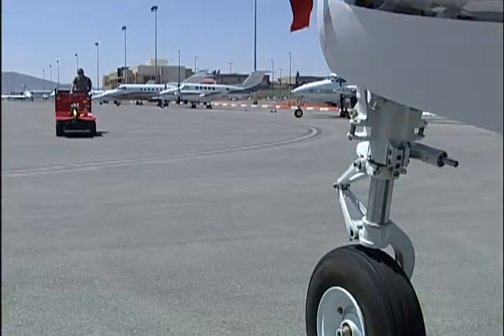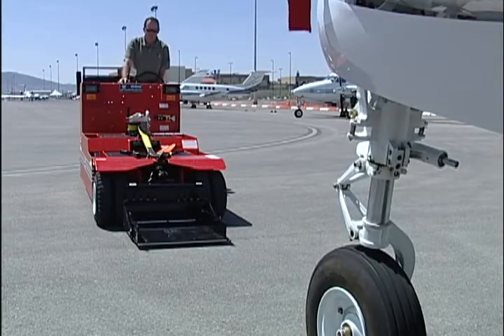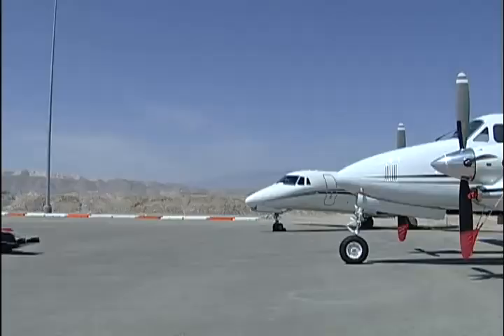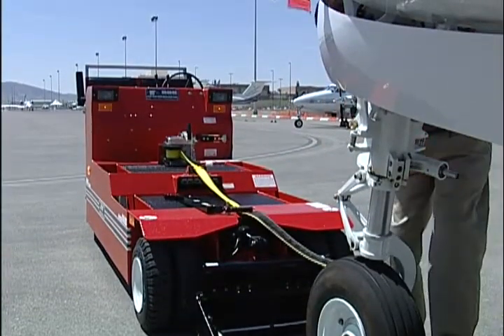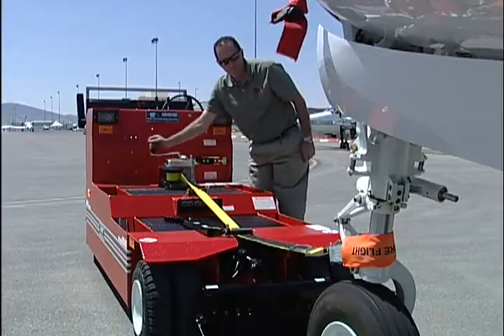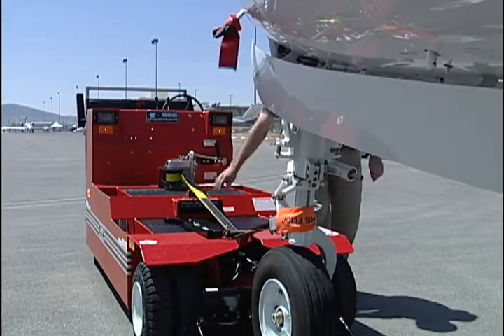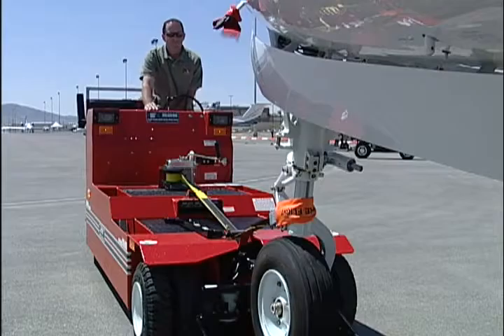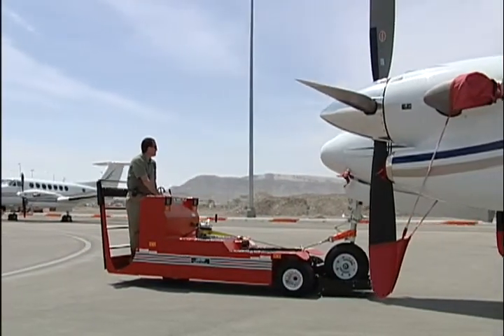LEKTRO How To: Standard Towing Procedure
You just bought a LEKTRO, how do you use it? This video shows how to approach, hookup and release an aircraft using the standard strap capture method with a stand-up series LEKTRO towbarless aircraft tug (AP83, AP86, AP87 series chassis).